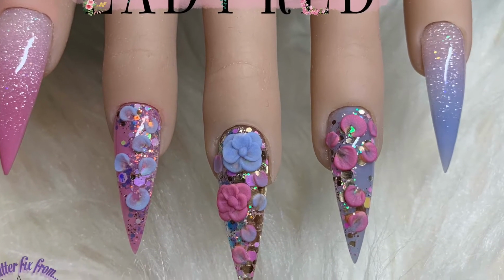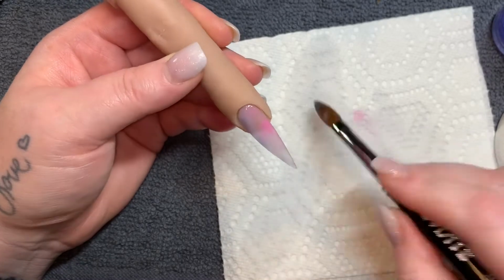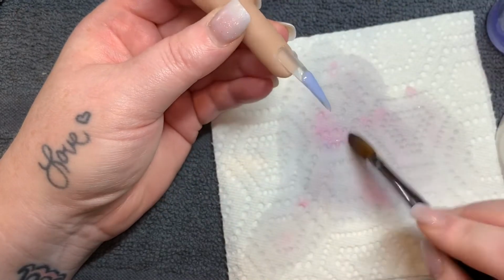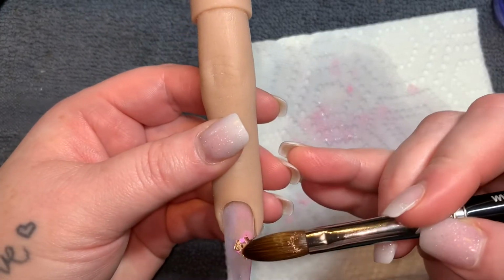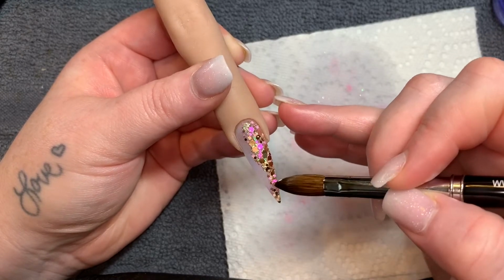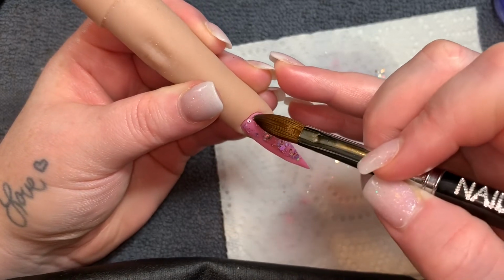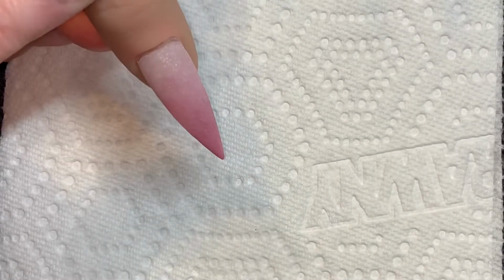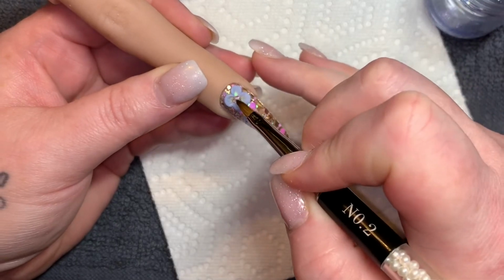*Glitter Fairy Collaboration With Pip’s Nails**3D Acrylic Design**Acrylic Flower Design**CJP*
For those of you who do NOT know who I am... My name Red or Lady Red! Thank you so much for subscribing to my channel and if your not already subscribed... I would LOVE it so much if you did and don’t forget to hit the notification bell so you never miss a video that I upload 🥰

Once I Reach 600 Subscribers 😱 This Giveaway Is something I have been working on and will continue to keep adding to up until I reach 600 Subs there will be loads of different things such as... Glitters from The Glitter Fairy, CJP, Gift certificate for a free Water mark/logo from my amazing Friend jlcdesigns, custom hand rest from another beautiful friend of mine Julie, a few surprises from Glitter Planet and more!!

Thanks Beauties
~XOXO Red~

*GLITTER FAIRY Collaboration With Pip’s Nails Nails*

Go check those beautiful lady out for your watermarks, logos, price list, business cards, gift vouchers and more!!! Grab yourself a bargain 😱🥰 She is the best!

*CJP Nail Systems*
Blue Hue (NEW)
Orchid
Crystal glass
Ultra Adhesive Monomer
LED Top Gloss
#2 3D Acrylic Brush

Products featured in this video can be purchased now 👆🏻on The Glitter Fairy’s website👆🏻
Mix It Up Monday- Champagne Petals
Mix It Up Monday- Swan Lake

Products used...
Double sided detailer/liner brush
Aqua brush size 10 and 16
you’ve got this brush size 8, 10 and 12
I am so sorry my loves I couldn’t find the Aurora pigment but I will keep looking I promise 😘
*Amazon*
Makartt 100/100 grit disposable nail files
White buffing blocks
Clear XL clear full welled nail tips
Belle Vertical 35,000 RPM electric nail file
LED desk lamp
BARBACIDE
Striping brushes
Acrylic paint
Dotting tools

*SUNUV*
SUNUV4 smart 2.0 LED nail lamp
SUNUV UVC LED sterilizer